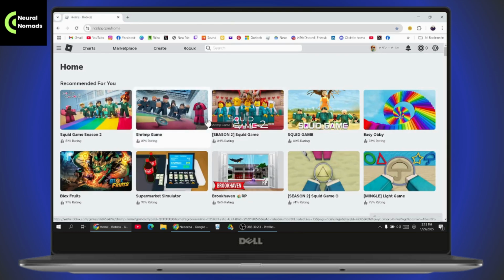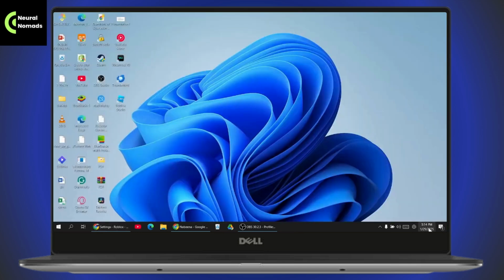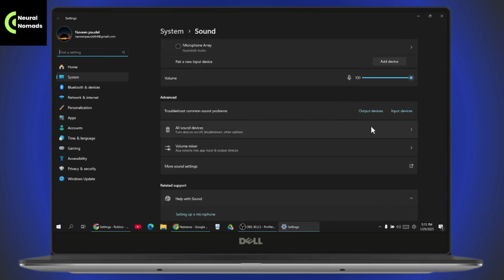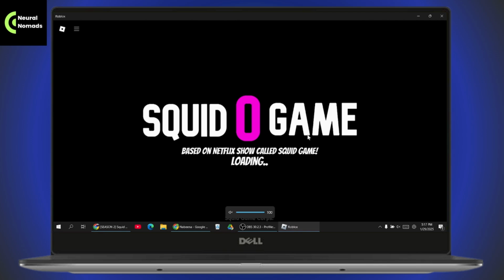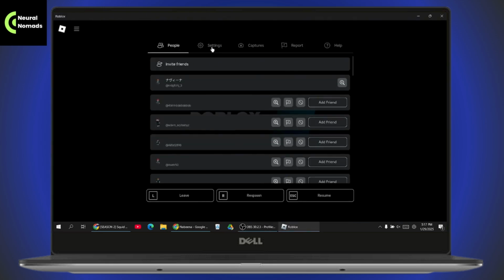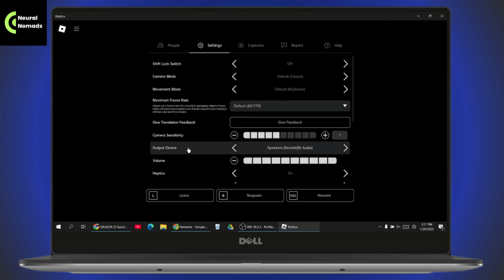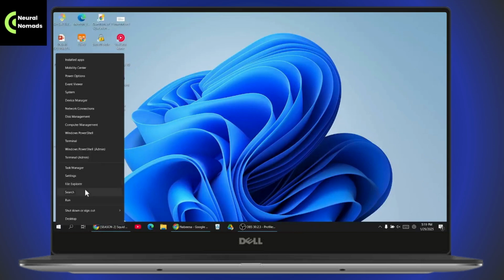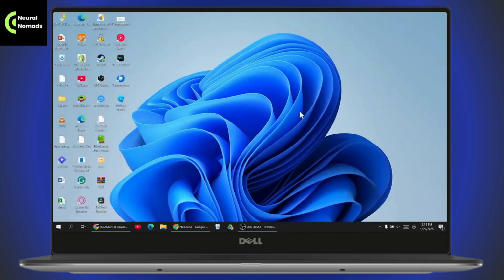Fix Voice Chat Not Working in Roblox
How To Fix Voice Chat Not Working in Roblox
Roblox voice chat not working
Roblox voice chat not working PC
How to fix Roblox VC not working
Fix microphone not working in Roblox
How to fix Roblox audio not working

Welcome to this detailed guide on how to fix the voice chat not working issue in Roblox! In this video, we’ll take you through all the troubleshooting steps to get your voice chat working properly. Follow along to resolve the issue.

0:00 - Introduction
0:05 - Opening your browser and logging into Roblox
0:12 - Navigating to Settings in the top right corner
0:16 - Going to Privacy and enabling your microphone
0:24 - Adjusting sound settings by right-clicking on the sound icon
0:30 - Selecting Sound Settings, going to Input, and ensuring the correct microphone is selected
0:40 - Ensuring the microphone volume is at 100%
0:46 - Returning to Roblox and entering an experience
0:55 - Clicking the Roblox icon on the upper left to access settings
1:05 - Selecting Input Devices and choosing your microphone
1:12 - Ensuring the microphone is enabled in the bottom right with a green icon
1:18 - If the issue persists, uninstalling and reinstalling Roblox
1:30 - Right-clicking on Windows, selecting Installed Apps, and uninstalling Roblox
1:40 - Reinstalling Roblox from the Microsoft Store or the Roblox Launcher
1:52 - Conclusion